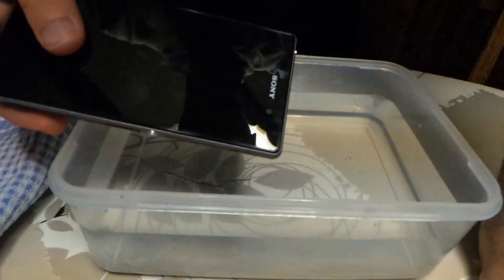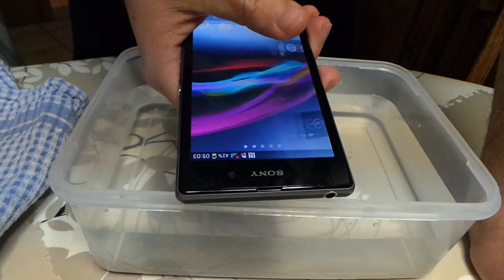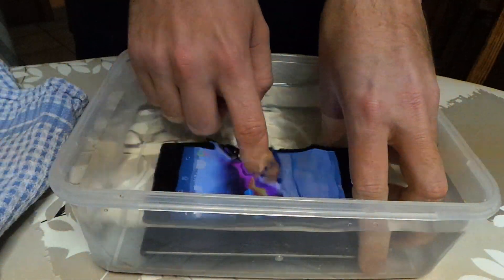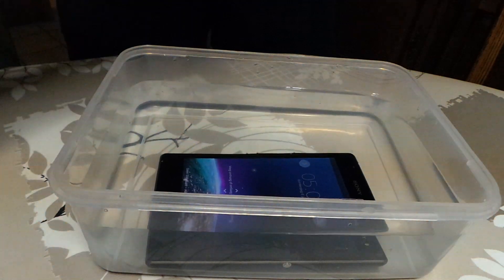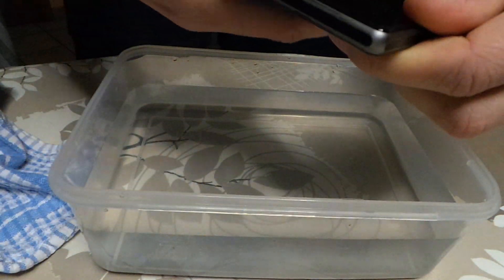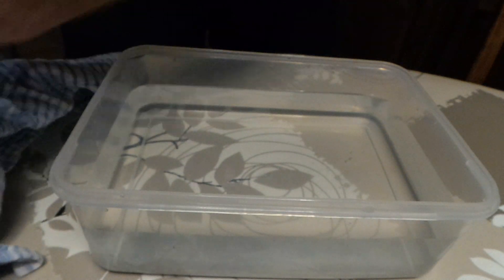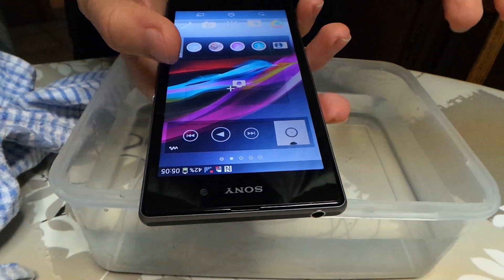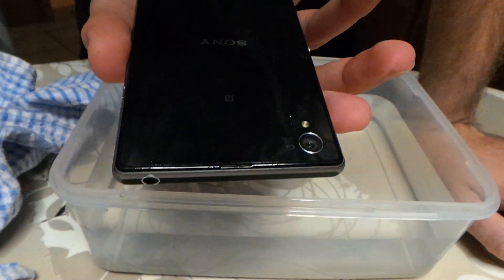Is the Sony Xperia Z1 really waterproof?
After 2 weeks of testing I decided to give the Sony Xperia Z1 the ultimate test to see if it really is a waterproof smartphone. Check out the video if you want to see how it reacted to a bowl of water.